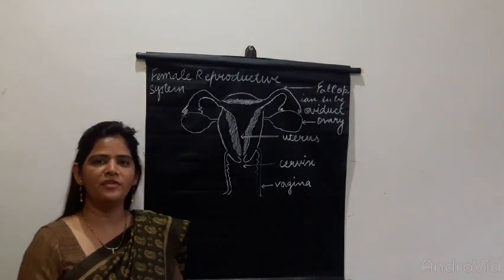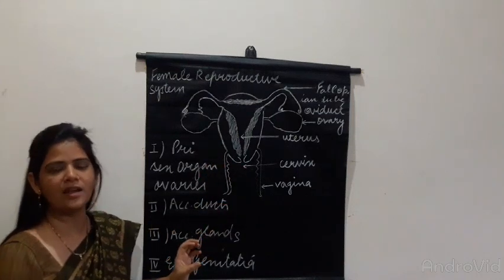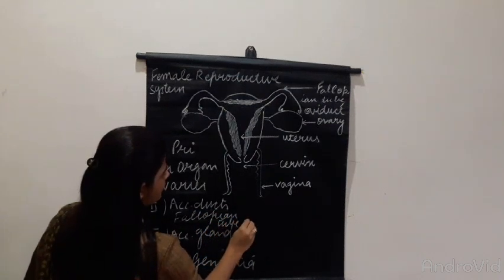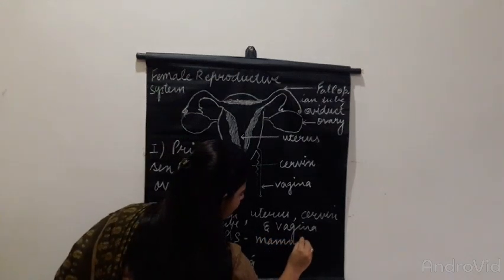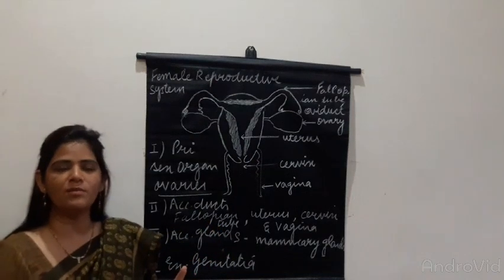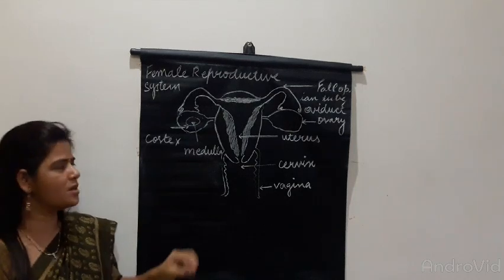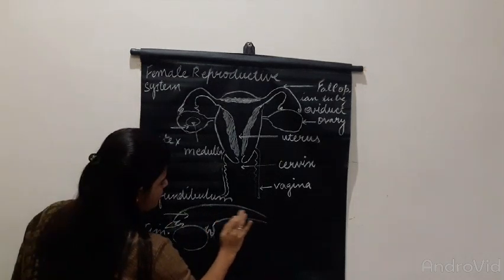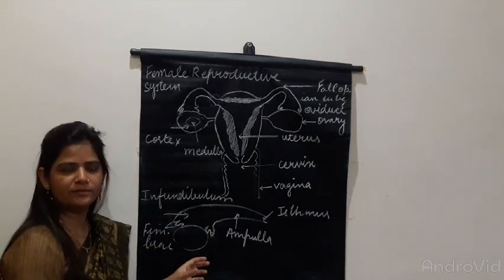Female reproductive system- Introduction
In female reproductive system ovaries are the primary sex organ.